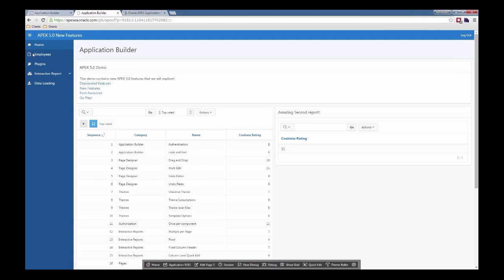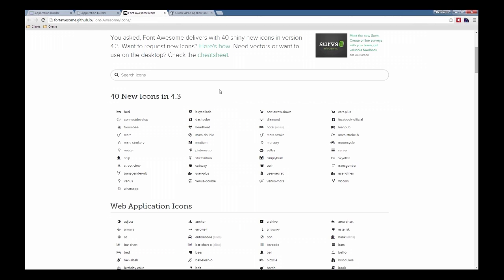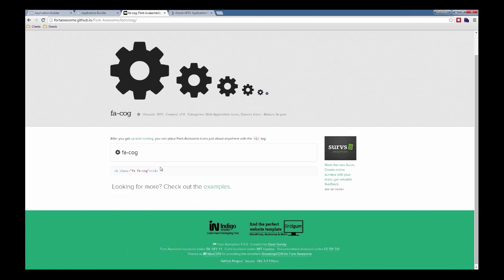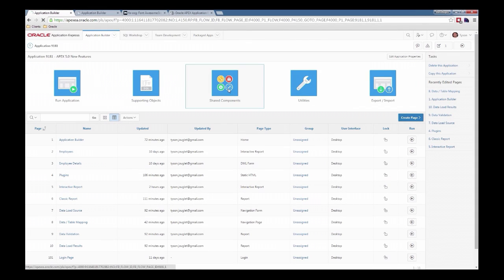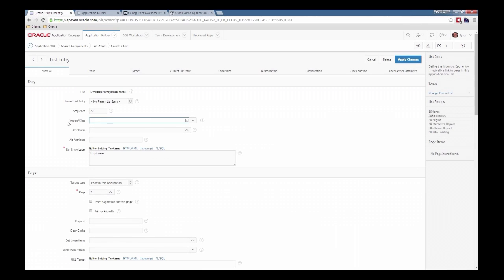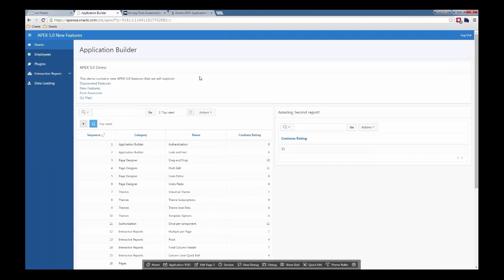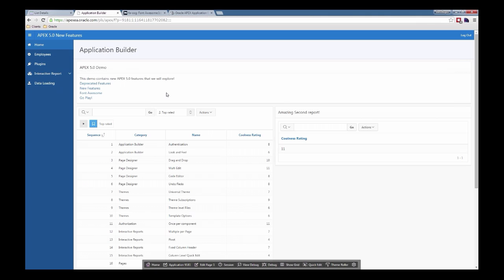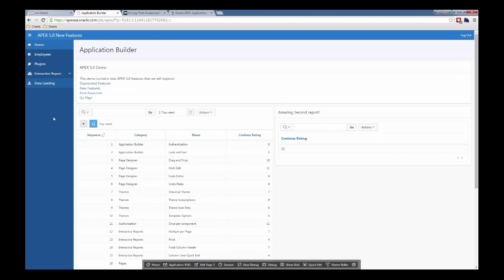Oracle APEX 5.0 with Font Awesome / Scalable Vector Icons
In this lesson Tyson Jouglet, Oracle APEX Certified APEX Expert, will demonstrate the integrating Font Awesome (scalable vector icons) into an Oracle APEX 5.0 app.
(It's a mystery what happened to lesson 4 :)